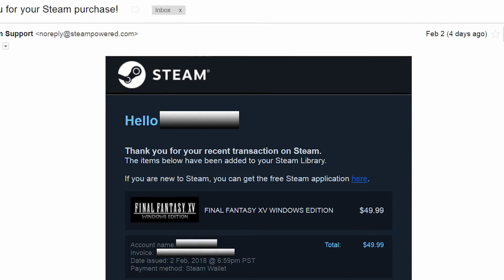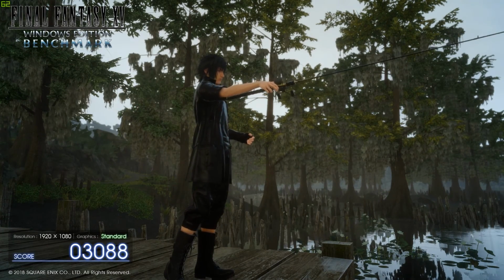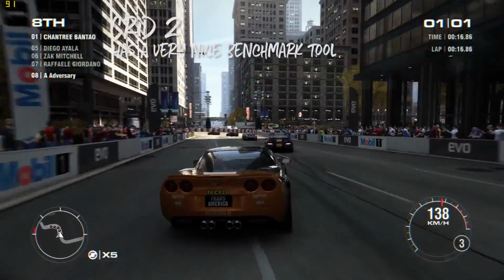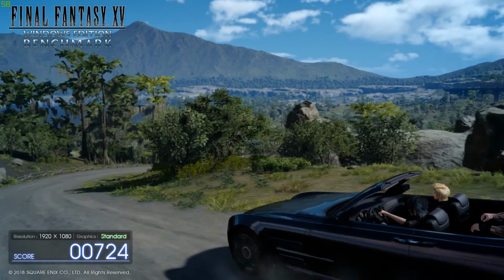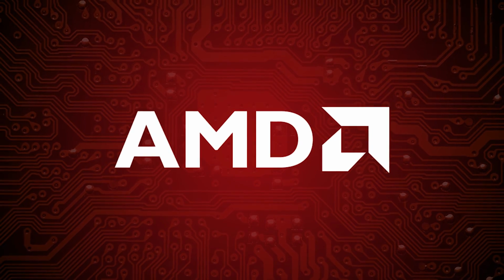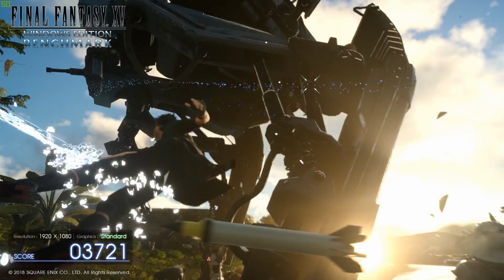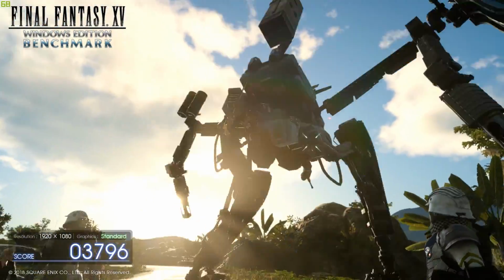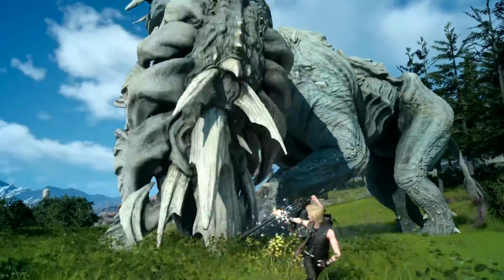Final Fantasy 15 Lackluster PC Benchmark Tool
If you guys are interested in messing with the settings of the PC benchmark tool for FFXV, below is DrDaxxy's hack: